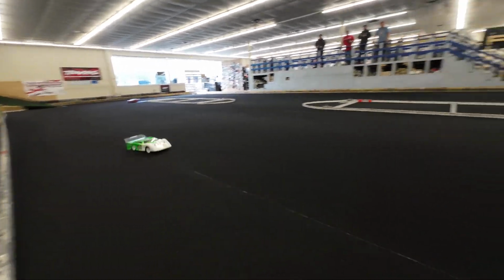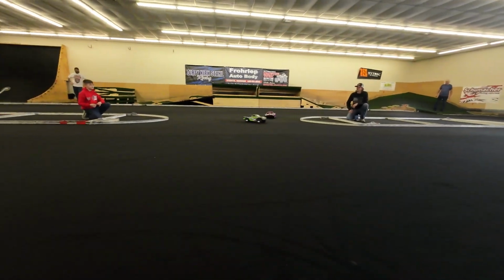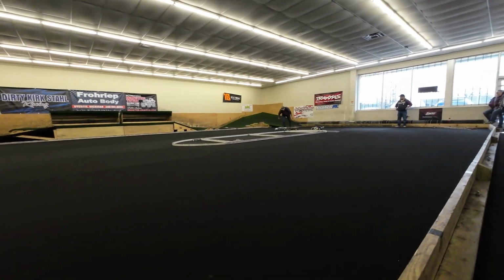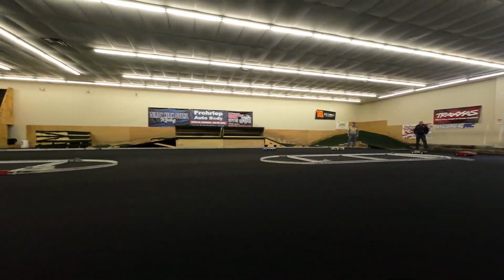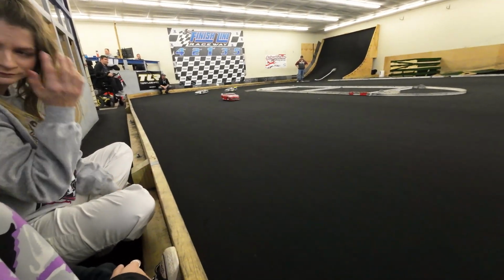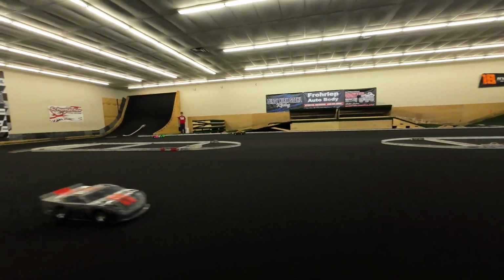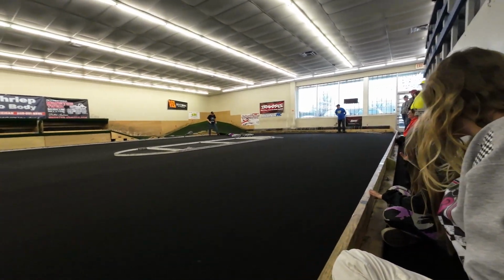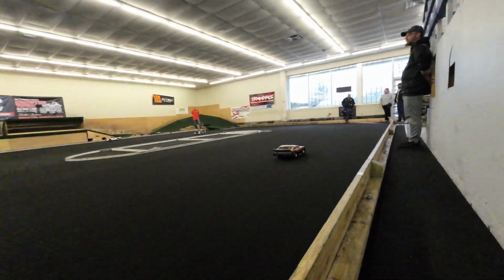Driving It Hard Like NASCAR! Traxxas Slash IROC Practice Race Weekend!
Second practice weekend but some very hard serious racing! Both drivers worked hard and Z is very close to breaking the 50 lap barrier! Last weekend before our 4th race for points in the point series!